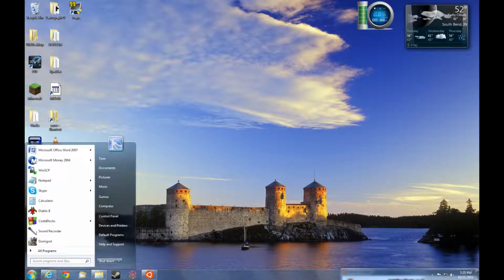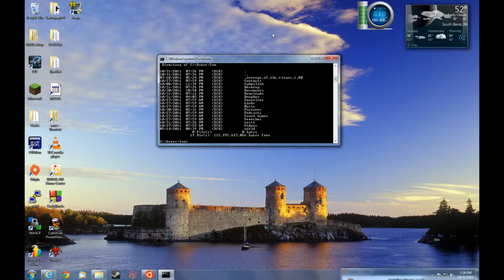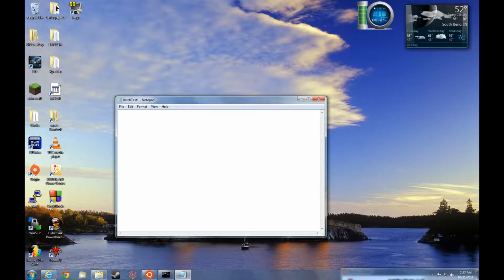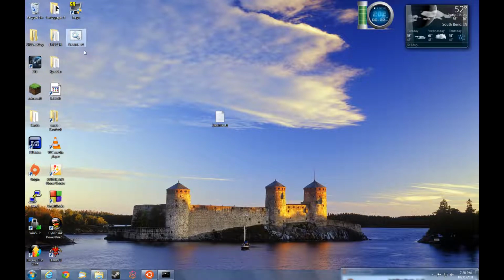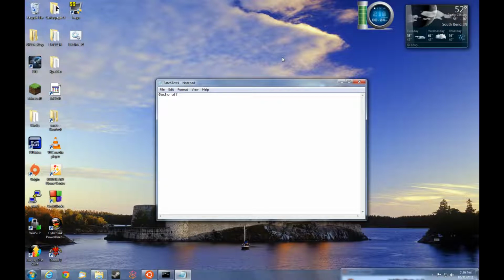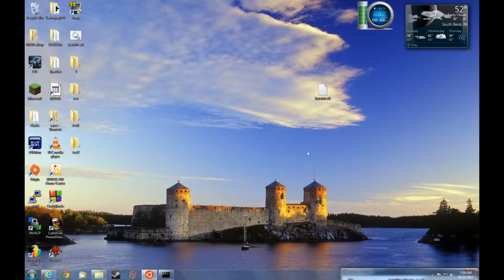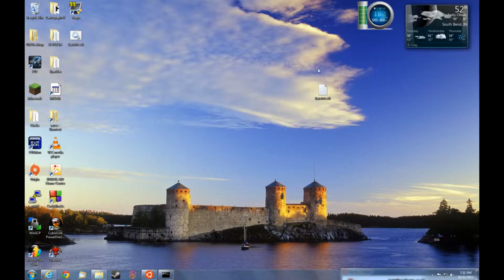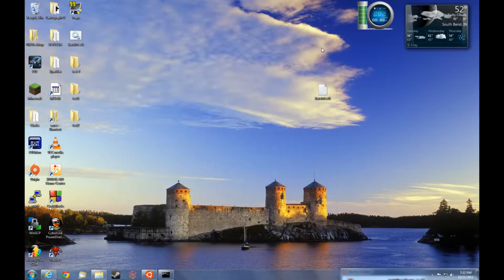How To Create a Batch File that will Create and Open Folders